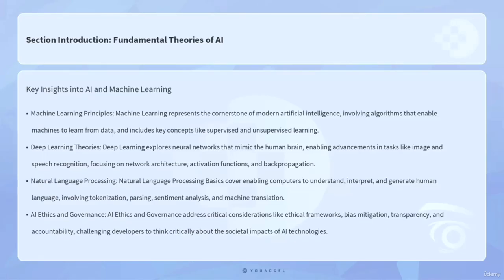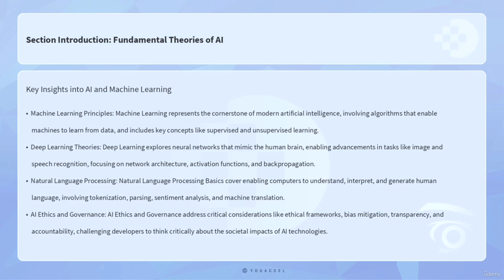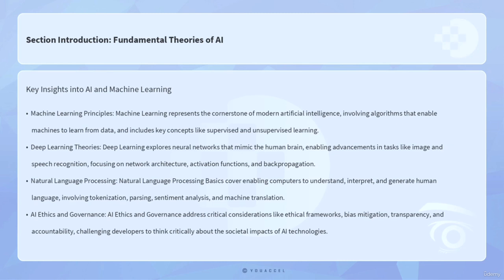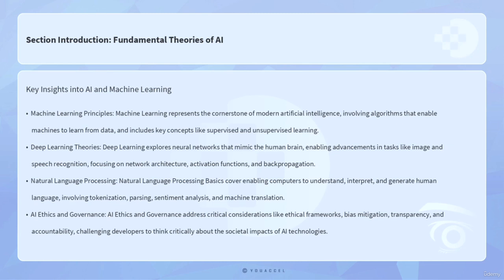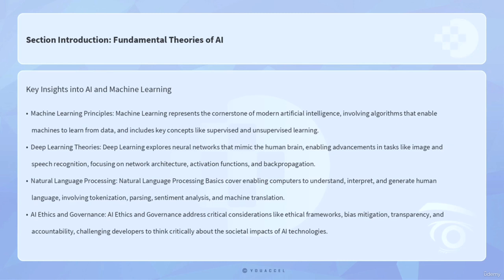13. Fundamental Theories of AI - Introduction